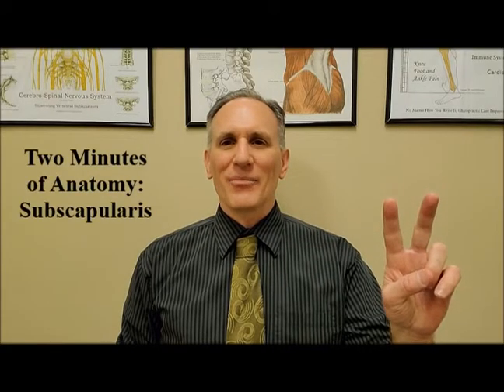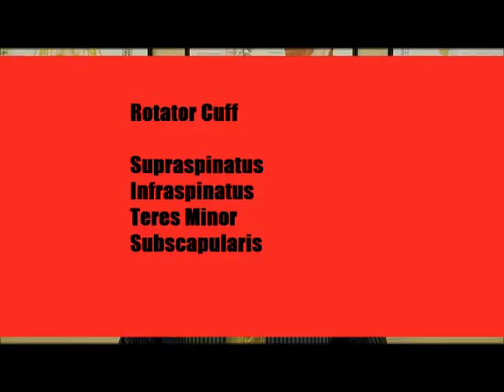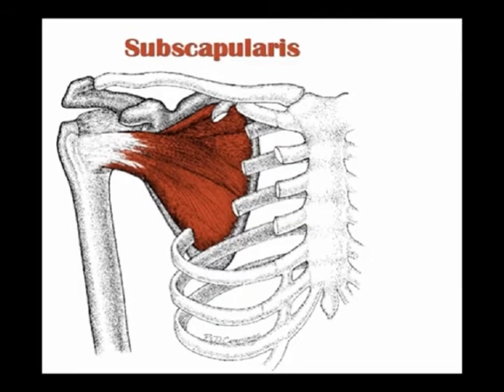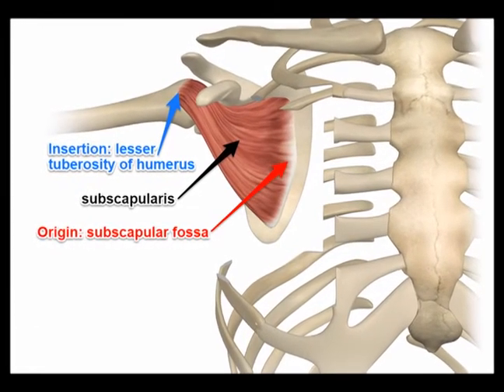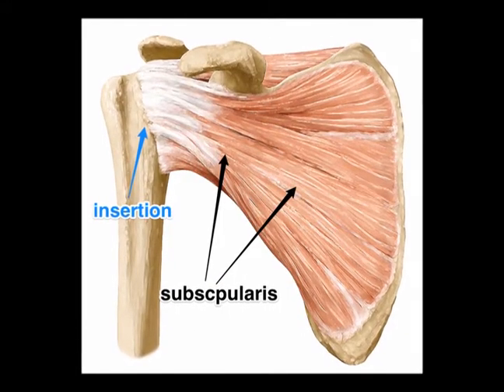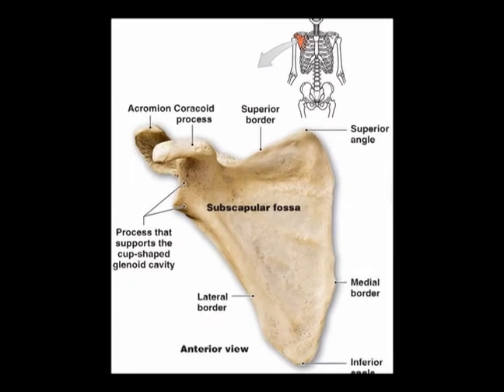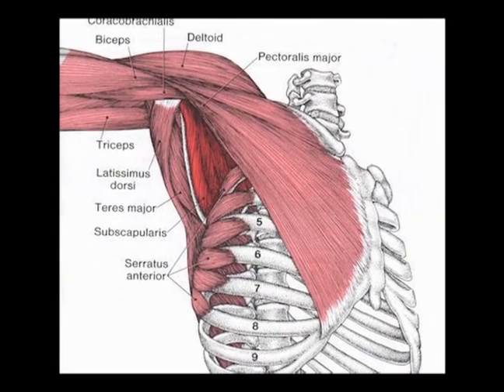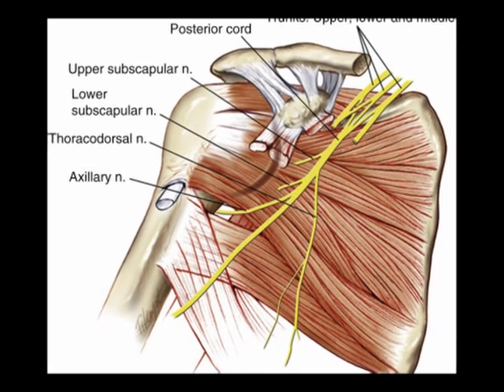Two Minutes of Anatomy: Subscapularis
Subscapularis
Triangular shaped muscle.
Origin: Subscapular fossa on anterior scapula.
Insertion: Lesser tubercle of humerus and capsule of shoulder joint anteriorly.
Concentric Action: Internal rotation.
Innervation: Upper and lower subscapular nerves (C5-C7)
Protects shoulder joint anteriorly and prevents anterior dislocation during abduction.